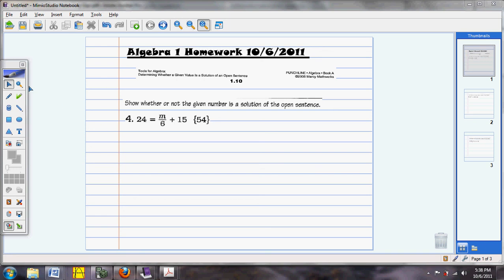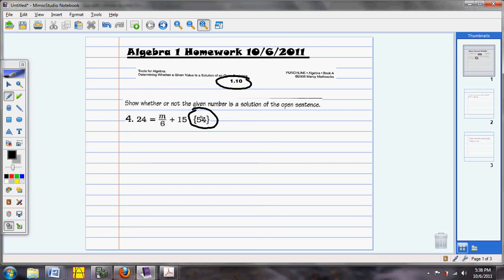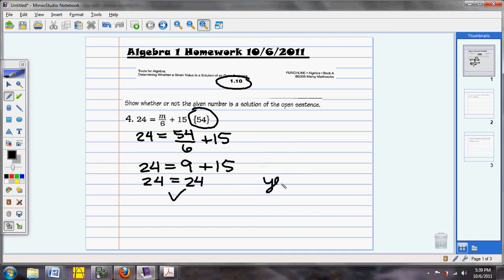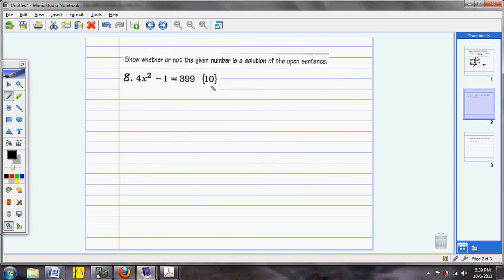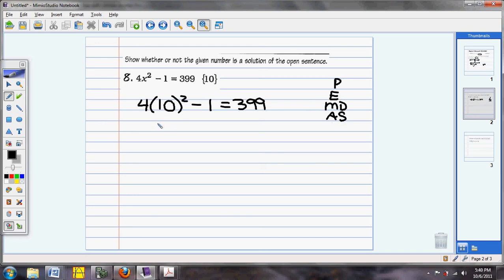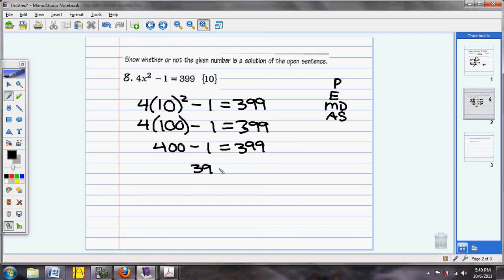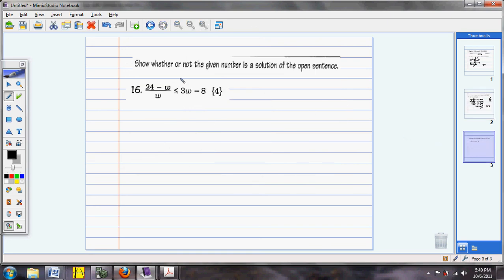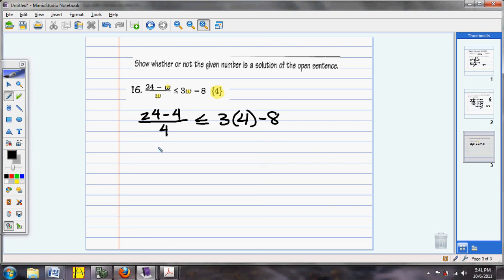Testing Solutions in Equations and Inequalities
Examples from Algebra 1 Assignment 10/7/2011.